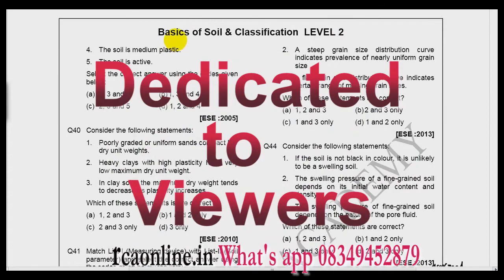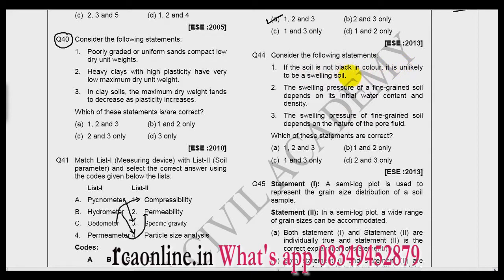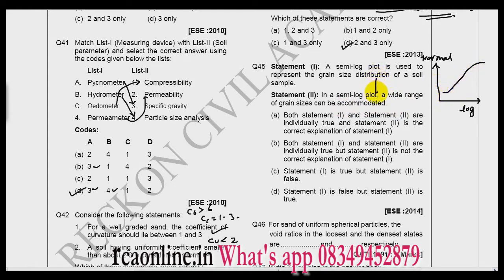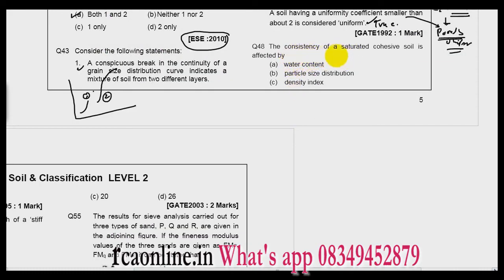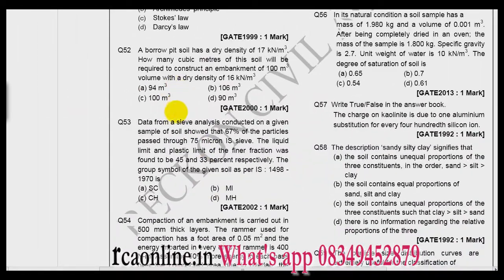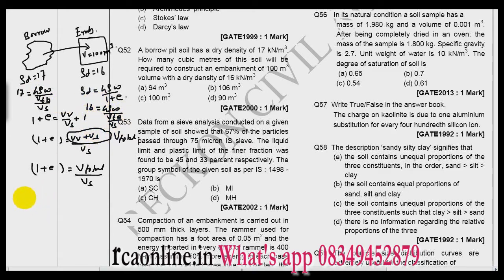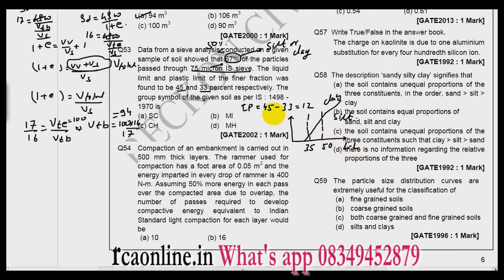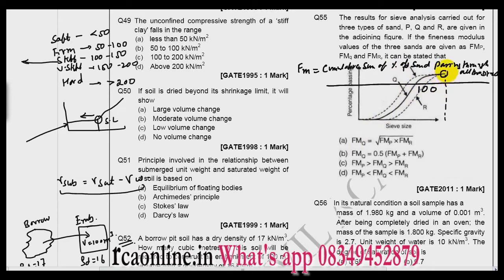Solution of Previous Years Paper of GATE & ESE (Soil Mechanics:Level-2 Q43-Q55)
GATE and ESE date is fast approaching and its right time to start solving the previous year GATE & Engineering services exam.   Reckon Civil Academy has started everyday 10-12 minute video series, solving the previous year paper of GATE & ESE. We have divided the questions in 2 levels, level-1 is simple question (formula based) and Level-2 is conceptual problems